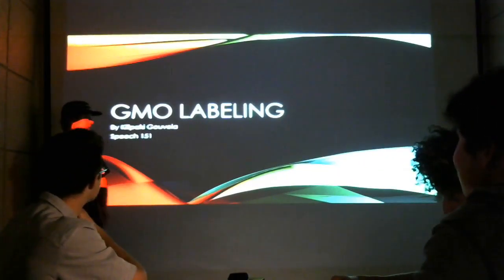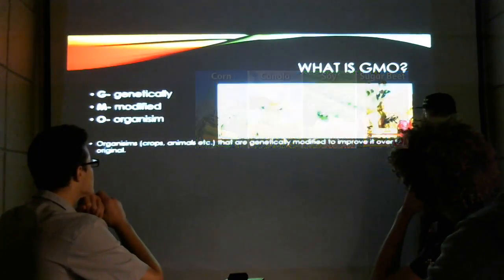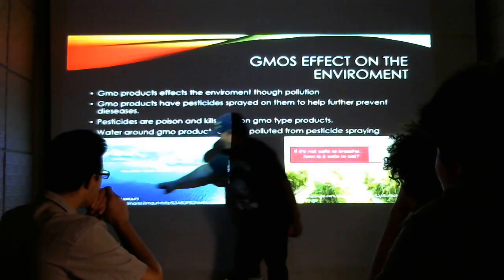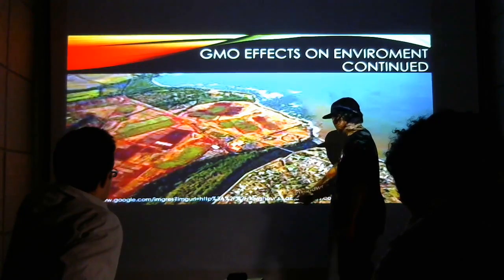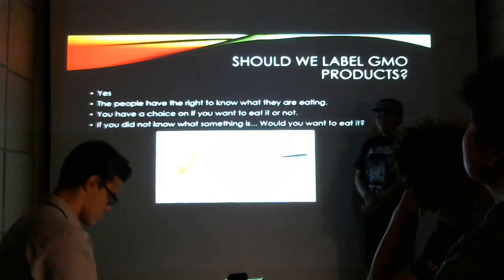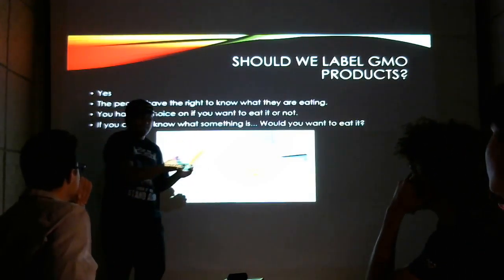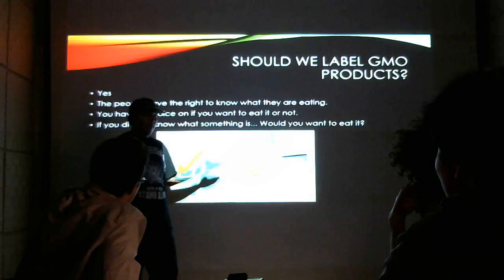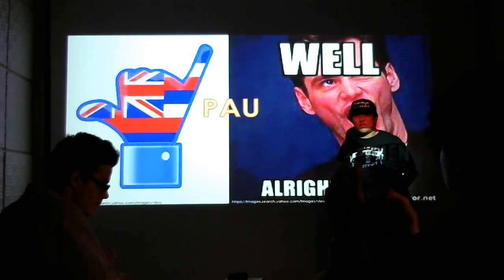gmo labeling persuasive speech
kilipaki gouveias speech on gmo labeling. enjoy